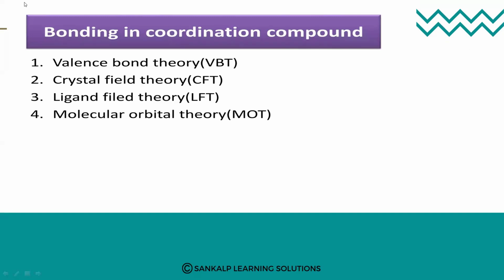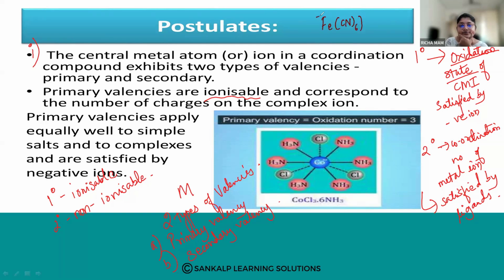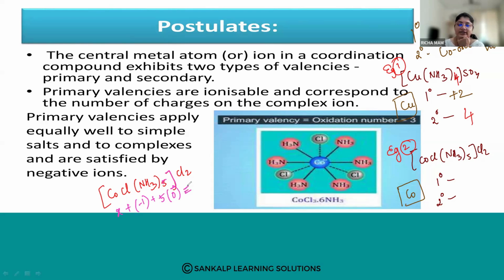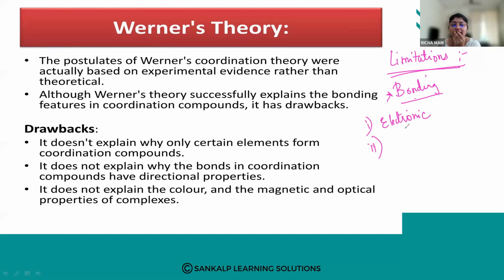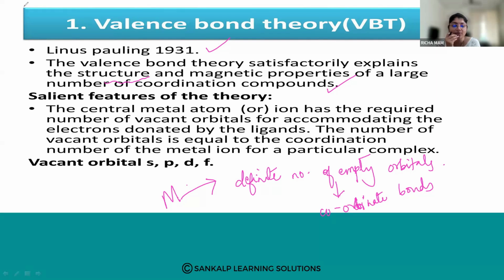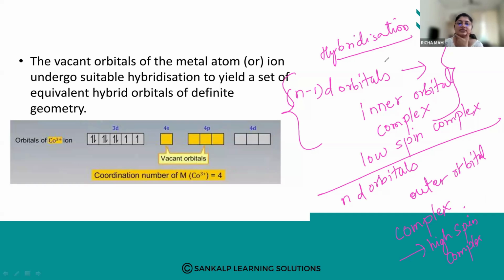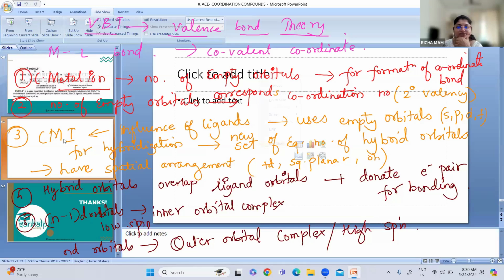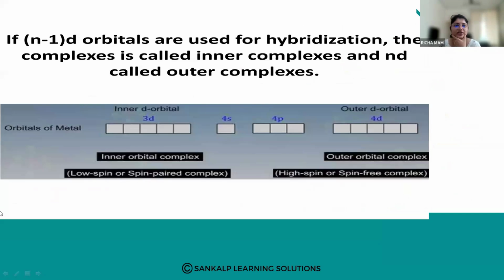Bonding in co ordination compounds - Chemistry - Session 8